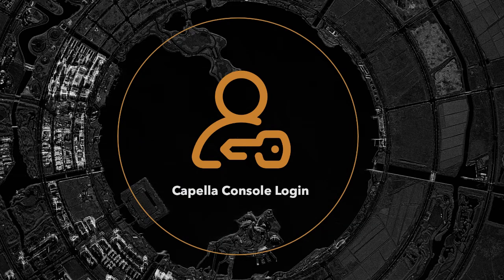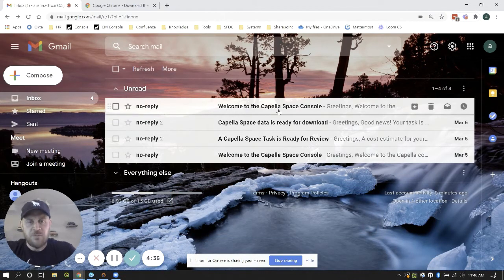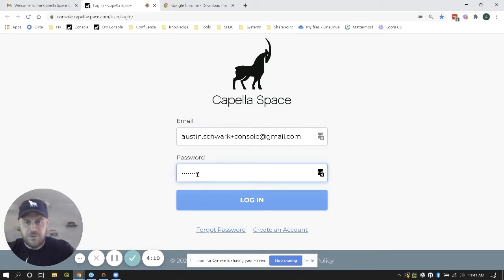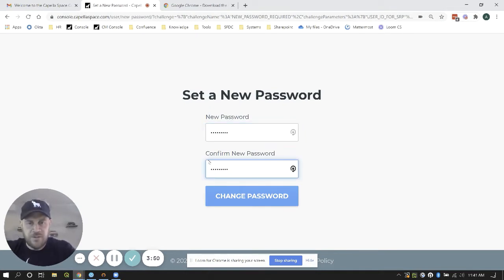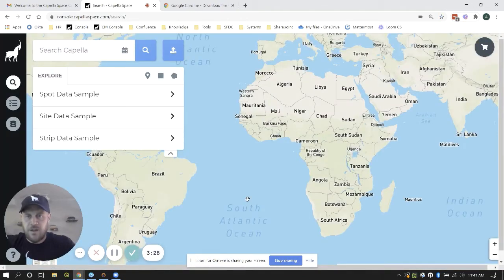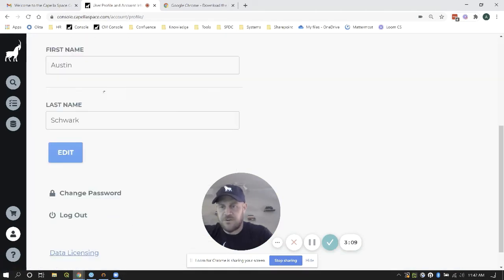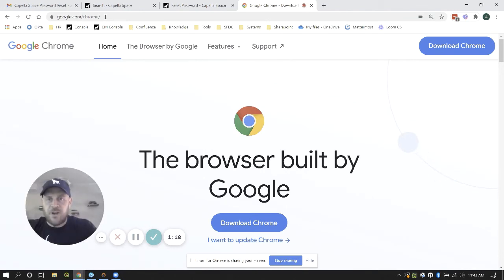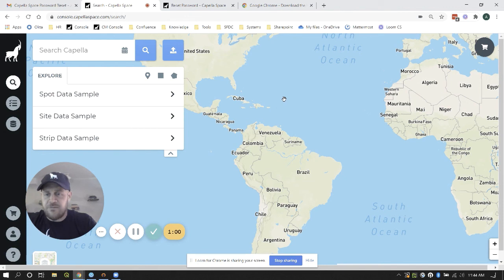How to Log Into the Capella Console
Learn how to log in and access your Capella Console account in this short tutorial video.

The Capella Console is a cloud-based platform where users can easily task, acquire and download best-in-class SAR data from our rapidly growing constellation. The platform is entirely automated and secure, providing a market-leading product experience for high spatial and temporal resolution Earth observation data.